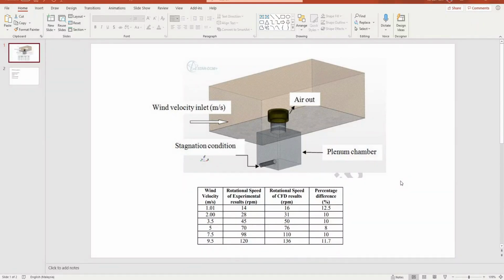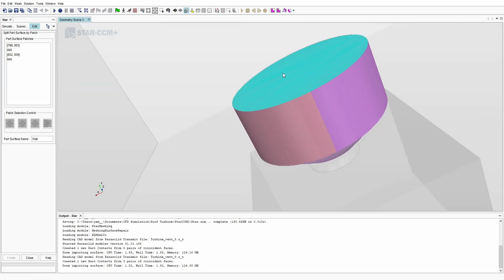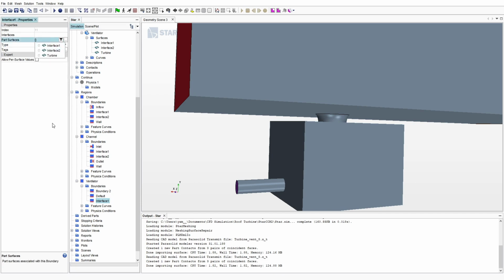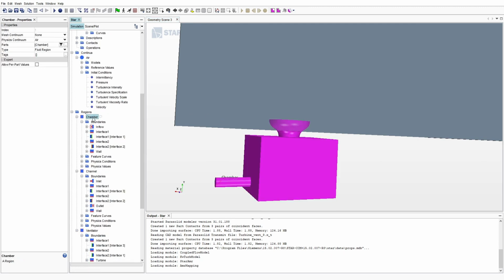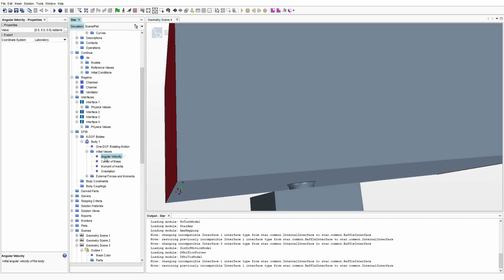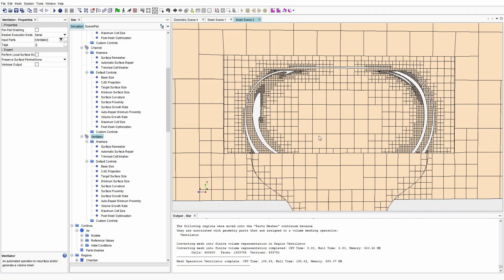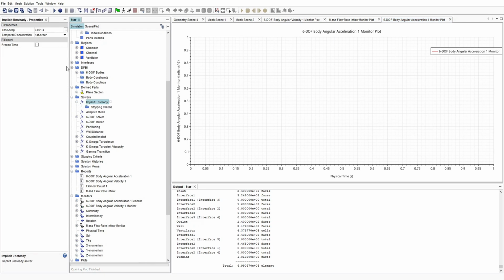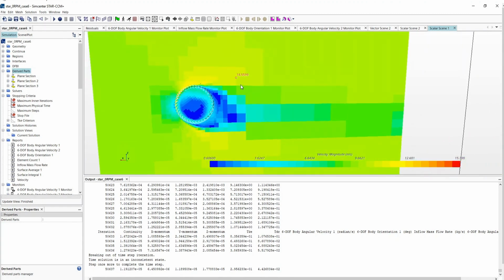How to model turbine ventilator rotation using CFD. Part 2.